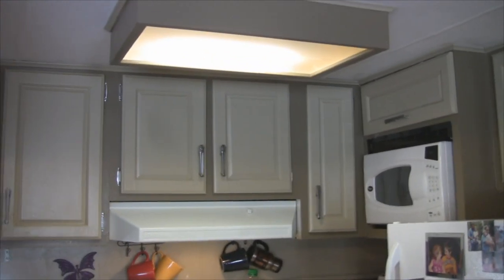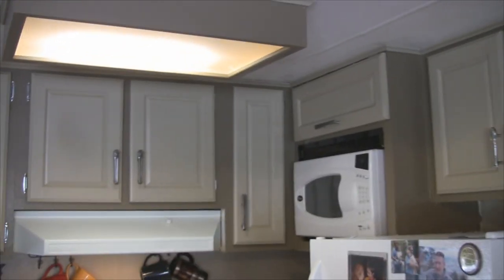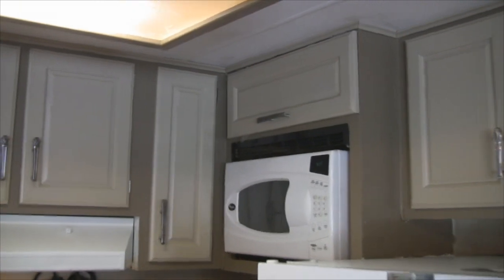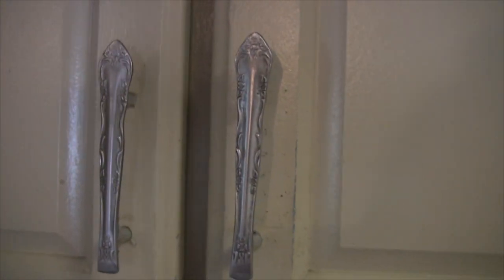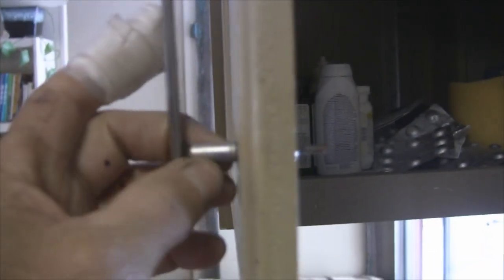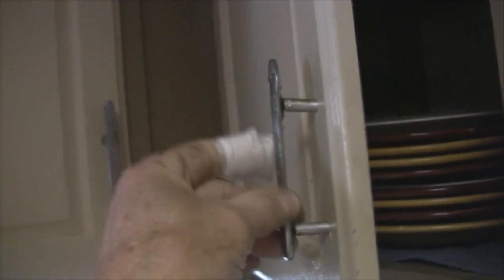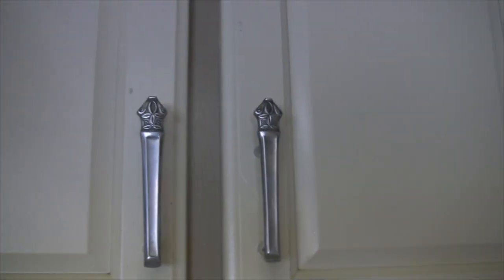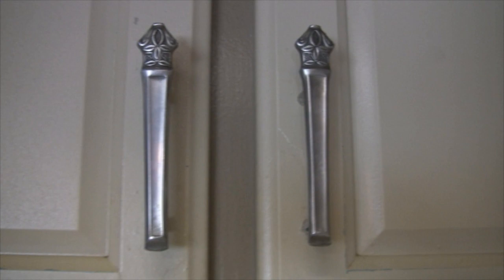OK Chevahaulic, here ya go!